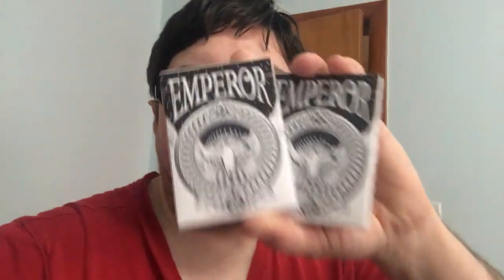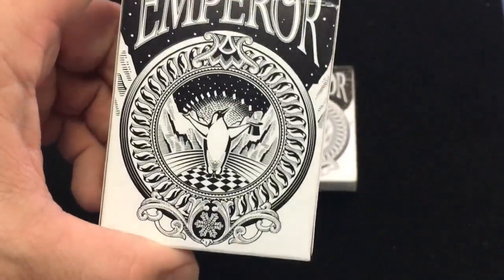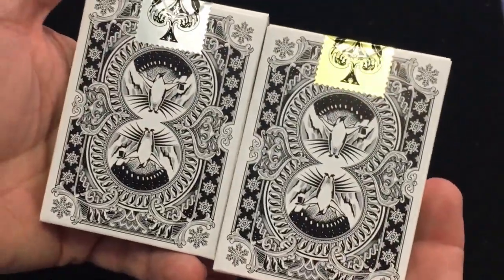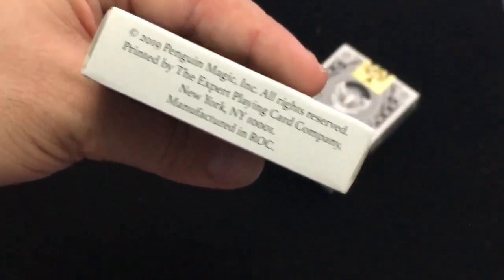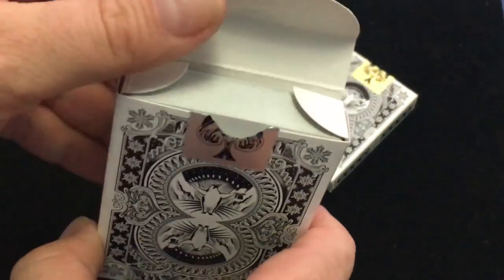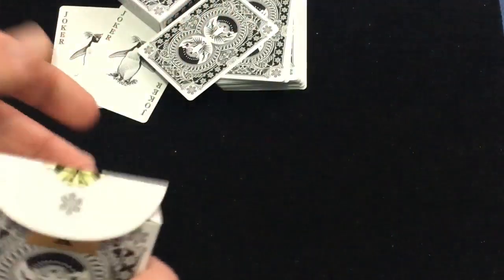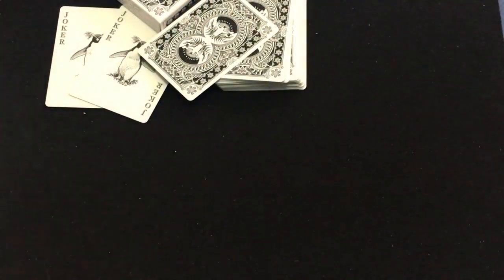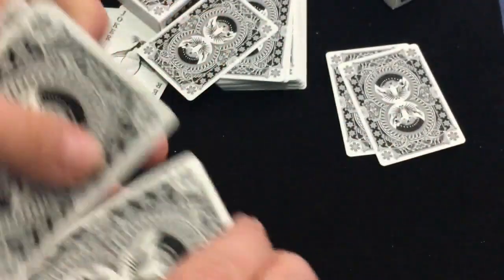Emperor Deck Review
Pretty nice decks though I didn't really get to look at the marking system much unfortunately.

Want to send me something? Here is my PO address:
Victor Miranda
Canada